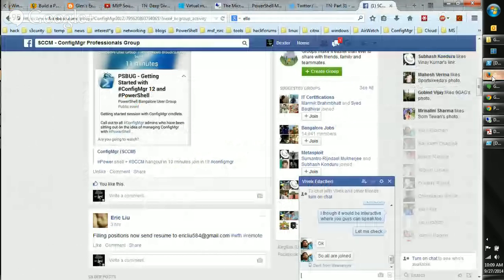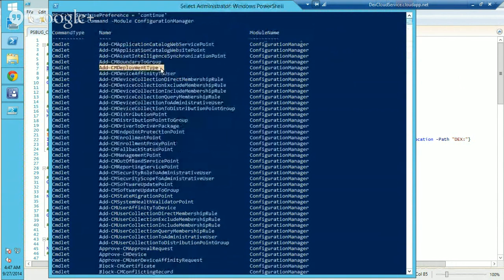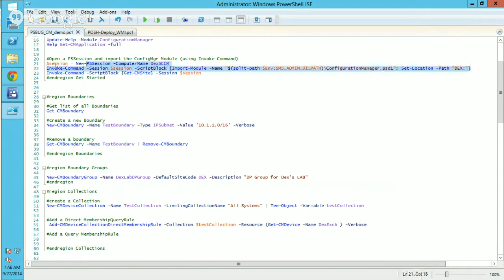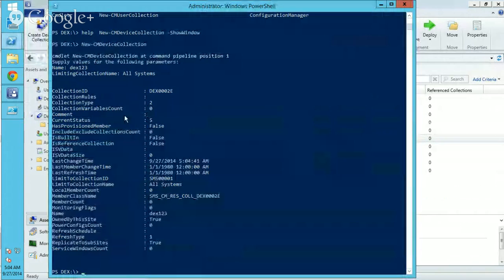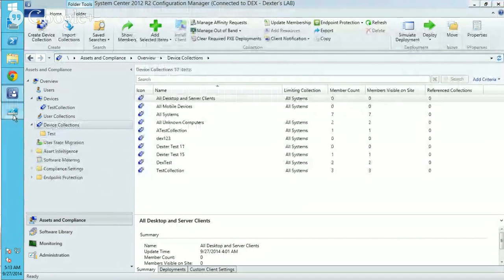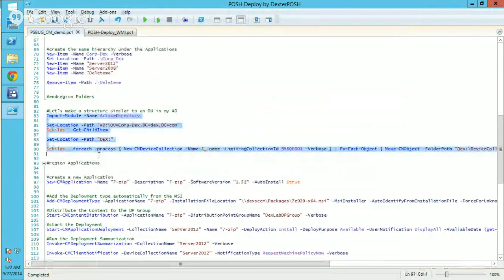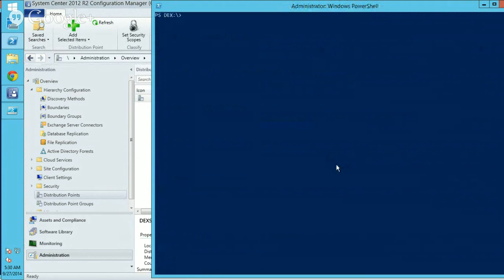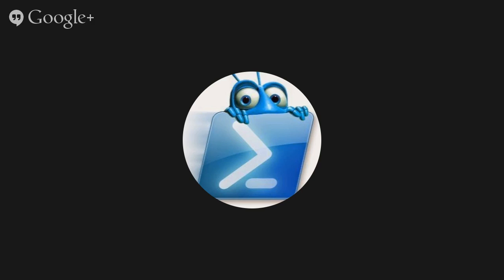PSBUG - Getting Started with ConfigMgr 12 and PowerShell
Getting started session with ConfigMgr cmdlets.

Call out to all ConfigMgr admins who have been sitting out on the idea of managing ConfigMgr with PowerShell .